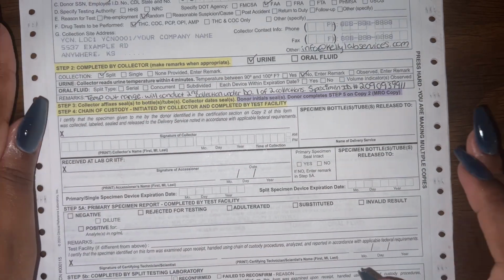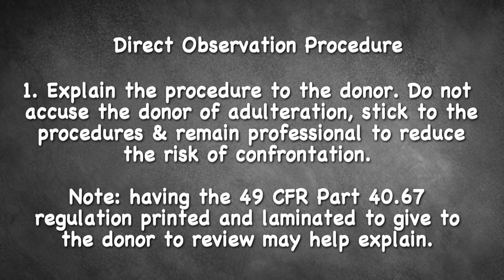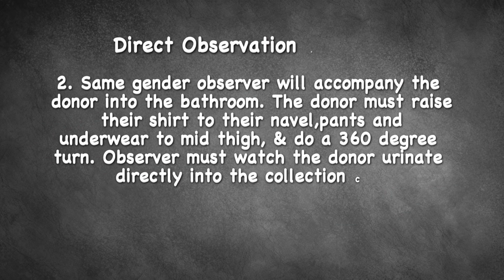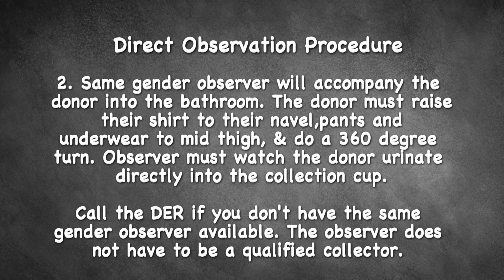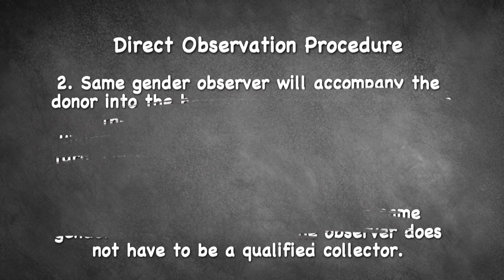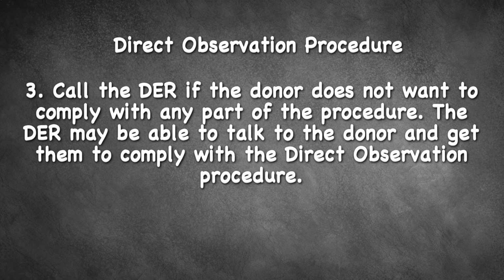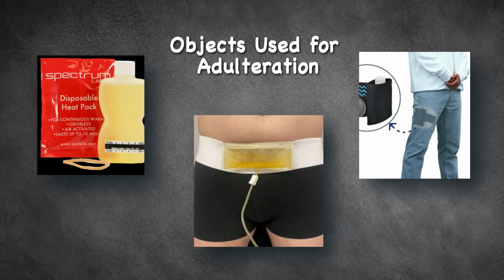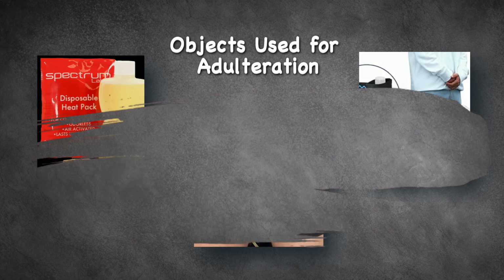Temperature Out of Range: DOT Urine Collection Step-by-Step (49 CFR Part 40)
Temperature out of range during a DOT urine specimen collection is one of the most common issues collectors face and one of the fastest ways to trigger a DOT procedural error if handled incorrectly.

In this training video, I walk through the exact DOT urine collection procedure for a temperature out-of-range specimen, step by step, in full compliance with 49 CFR Part 40. You’ll learn how to recognize a temperature issue, properly address the donor, document the collection, and avoid mistakes that can cause a test to be cancelled or invalidated.

This video is designed for DOT urine specimen collectors, mobile collectors, and anyone preparing for a DOT mock collection exam or working under Department of Transportation drug testing regulations.

✅ What you’ll learn from this DOT training video:

What qualifies as temperature out of range under DOT regulations

The acceptable urine temperature range for DOT collections

The 49 CFR Part 40 procedure for temperature issues

How to properly communicate with the donor

How to complete the CCF correctly

When a collection becomes a refusal or problem collection

Common DOT collection errors to avoid

How to stay compliant, confident, and professional

🎯 Who this video is for:

New DOT urine specimen collectors

Collectors studying for a DOT mock exam

Mobile drug testing professionals

Clinic-based collectors

Anyone performing DOT drug testing under 49 CFR Part 40

📚 DOT Regulation Reference:

49 CFR Part 40 — Urine Specimen Collection Procedures
Department of Transportation (DOT) Drug & Alcohol Testing Regulations

Understanding how to properly handle a temperature out-of-range urine specimen is critical for protecting the integrity of the test and maintaining DOT compliance.

👉 Like this video if you want more compliance walkthroughs
to enroll in my DOT & DNA training courses to become a qualified collector & start your own mobile drug and dna testing business!